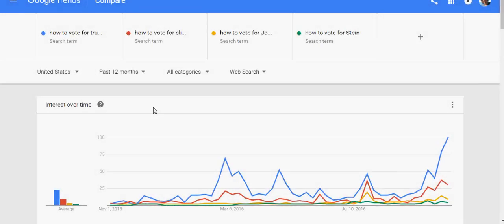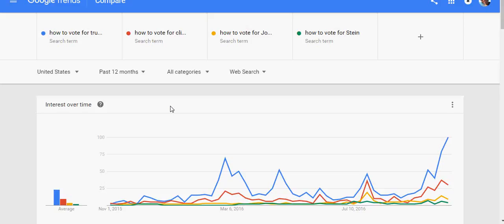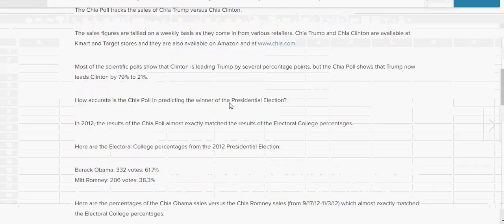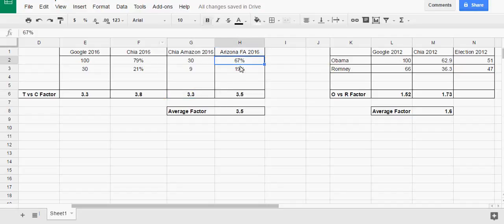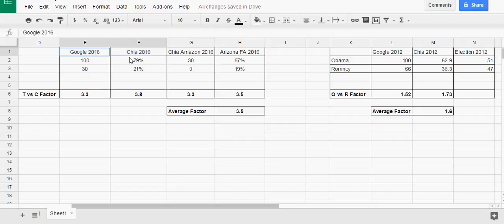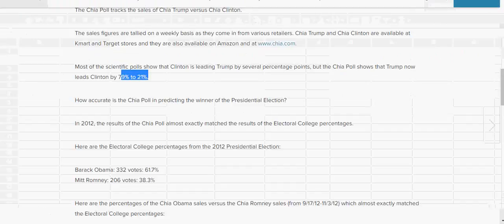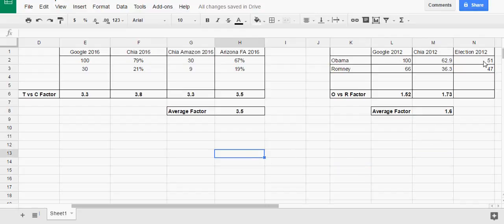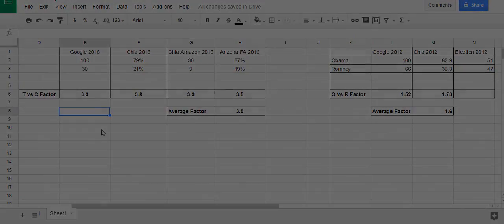Google Trends, Chia Pet Sales, 50K Poll predicts Big Win for Trump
I decided to look at other indicators of interest outside of mainstream media polls. I compared google search trend results, the Arizona Freedom alliance Poll of 50K people and yes.. Chiapet sales for both this year and the 2012 Obama-Romney election cycle.

Chia Poll news article

Amazon reviews test :

Obama google 2012